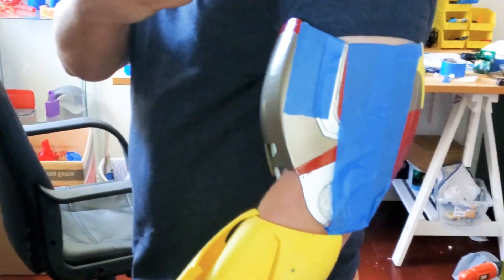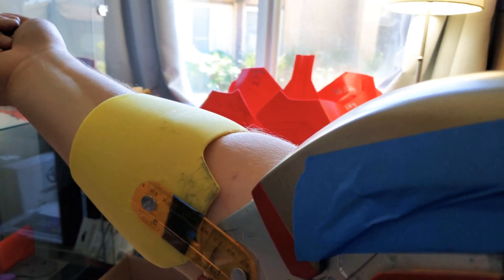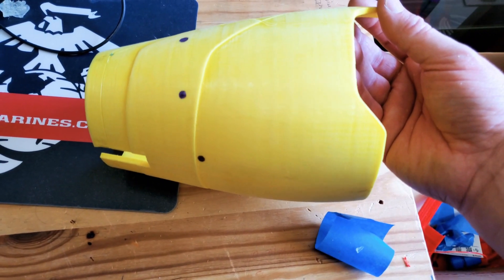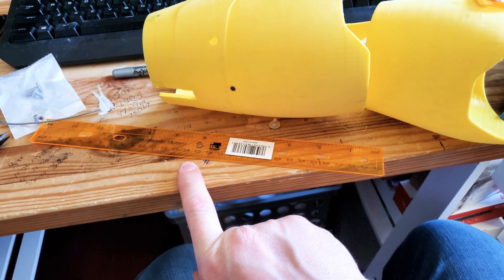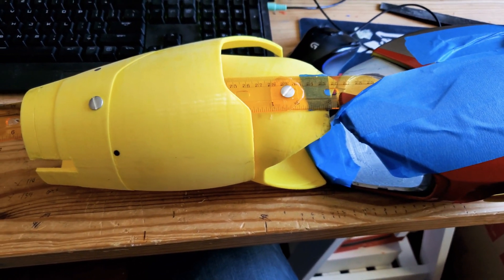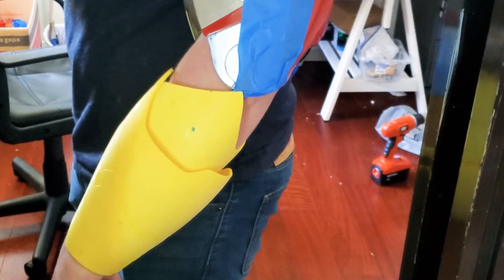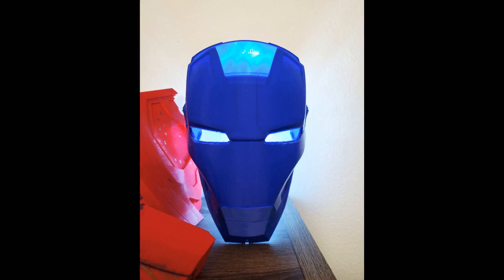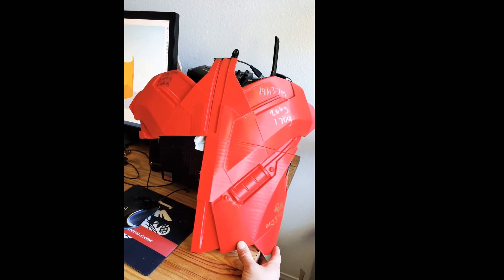How to- Iron Man Arm Joints Full Movement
Here I show how to attach an elbow and forearm joints in an Ironman Mk42 Arm. (File from thingiverse)

I used Chicago Screws from the hardware store that are flat on both sides.

3d printed on Creality CR-10 with PLA